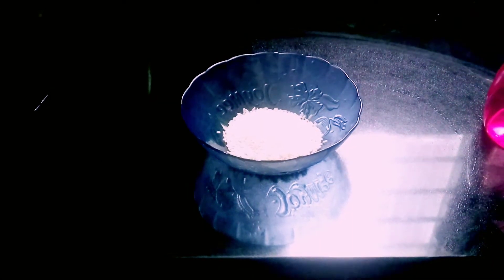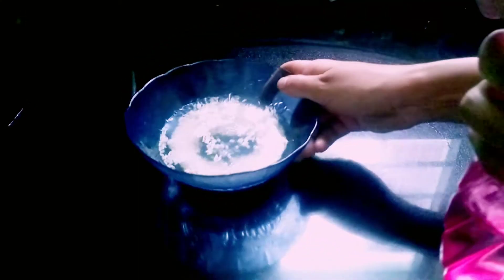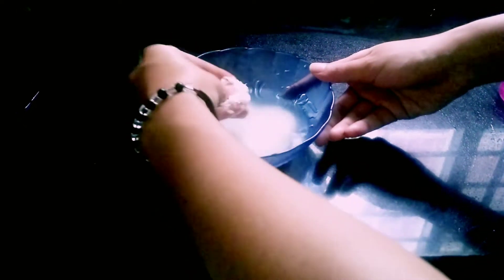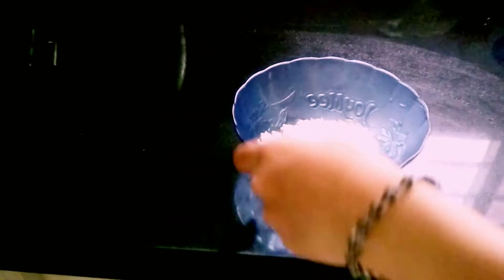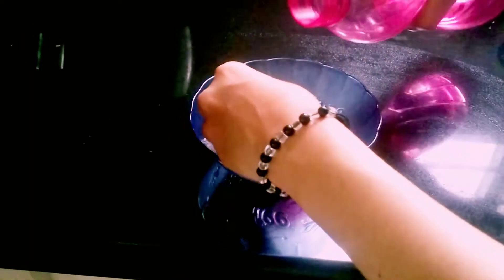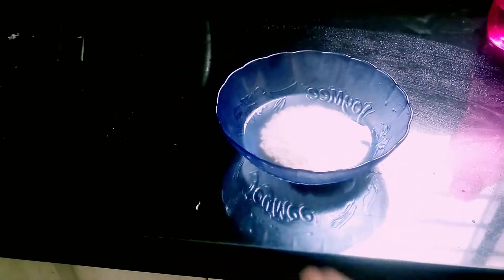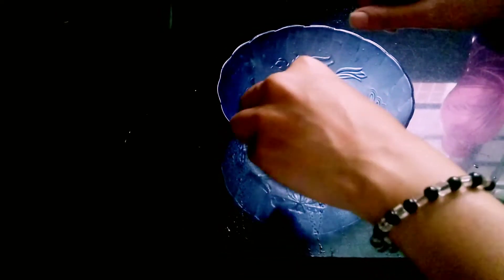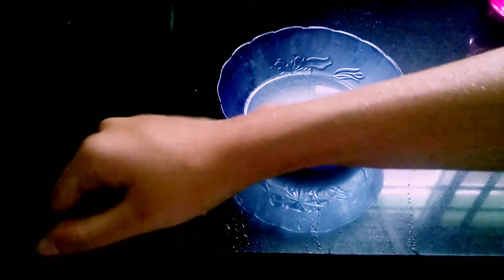Benefits of rice water for skin✨|| Even tone || beauty tip || clear skin 😊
The first thing needed to look beautiful is love yourself , Everyone is unique 😊
Regular usage of rice water helps you to achieve even tone and imparts that healthy glow.

Under section 107 of the copyright act 1976, allowance is made for fair use for purposes such as criticism, comment,news reporting, scholarship and research.Fair use is a use permitted by the copyright statutes